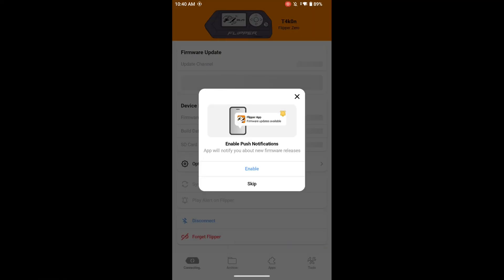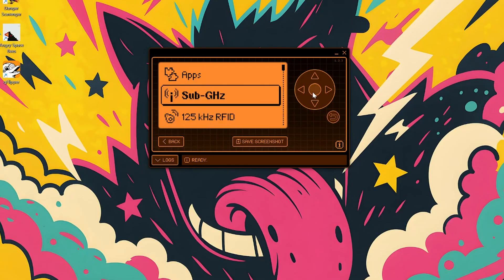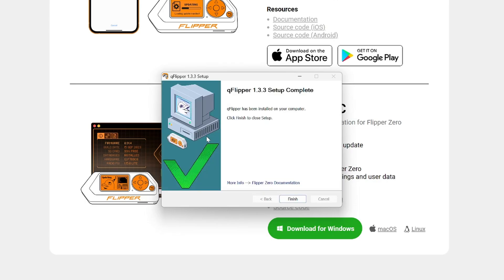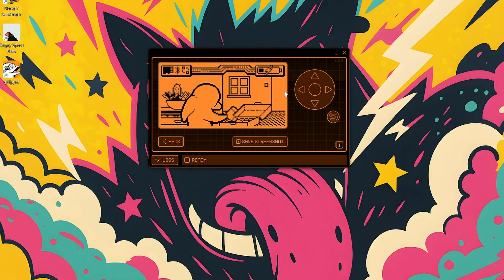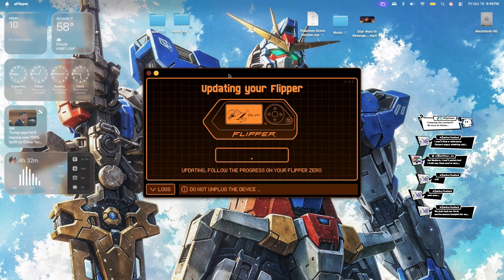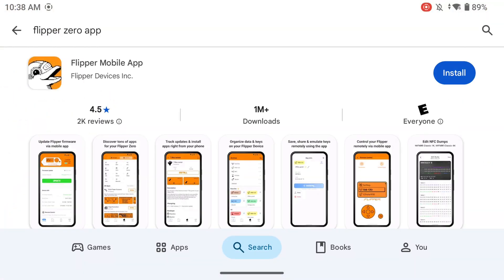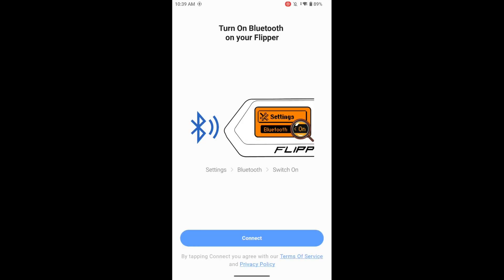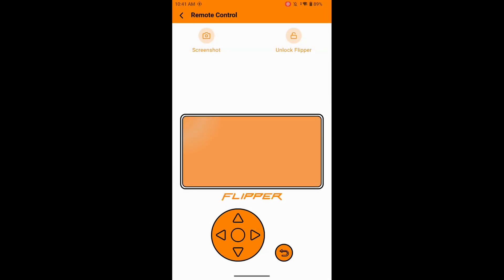Flipper Zero Setup Guide – Windows, Mac, iOS, & Android (Step-by-Step)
Welcome to Modern Broadcast! In today’s guide, we’re walking through the complete Flipper Zero setup process across all major platforms — Windows, Mac, iOS, and Android. Whether you’re unboxing your Flipper for the first time or reinstalling firmware, this video will help you get started fast and avoid common setup mistakes.

⚡ What You’ll Learn:
✅ Installing Q Flipper on Windows & Mac
✅ Connecting via Bluetooth on iOS & Android
✅ Updating Firmware Safely
✅ Troubleshooting Connection Errors
✅ Bonus Tips for Backups, Plugins & Custom Firmware